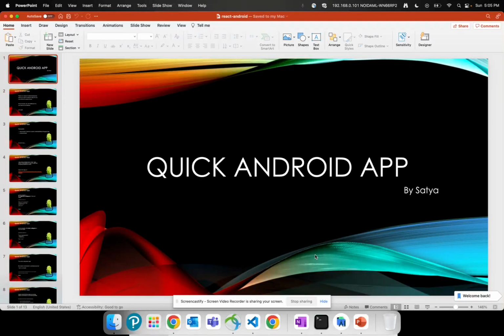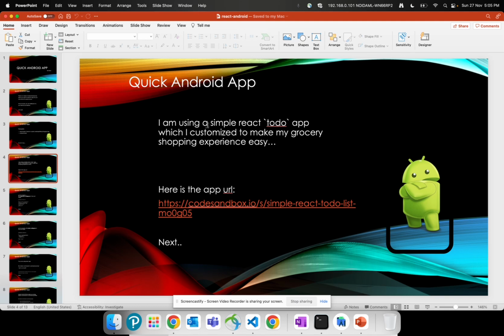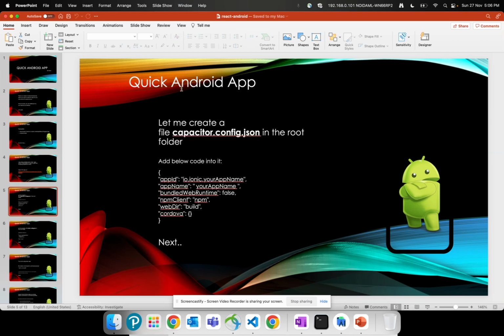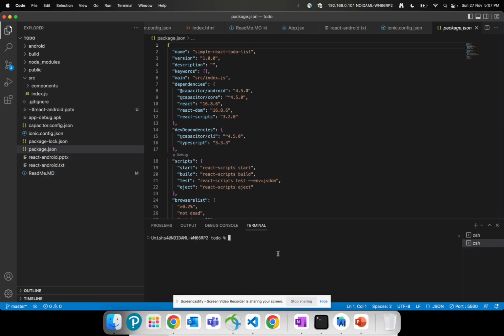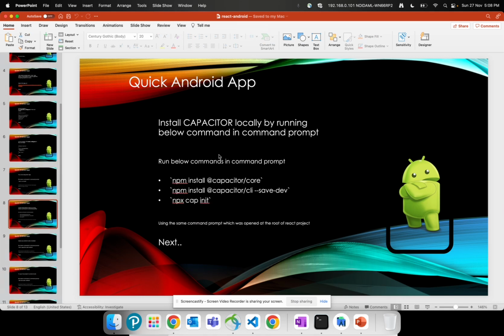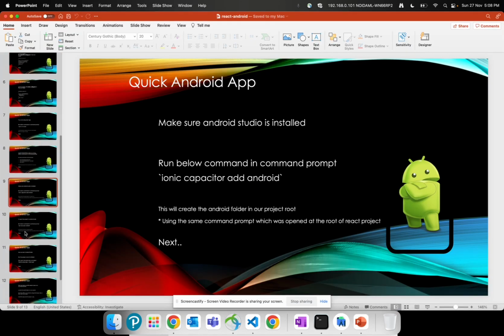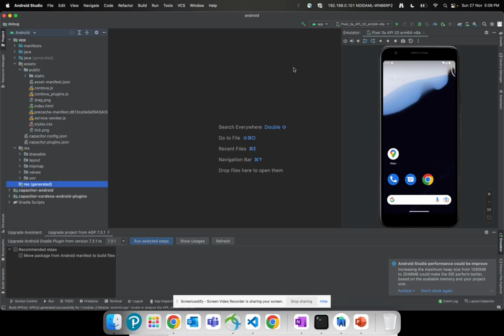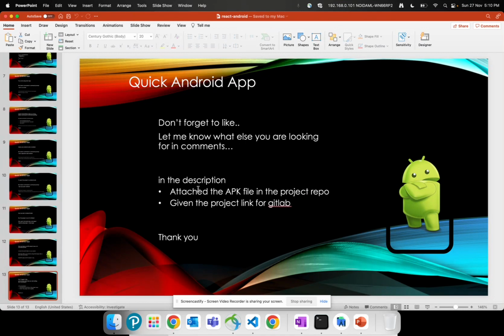android studio tutorial: Quick Android App from JavaScript React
QUICK ANDROID APP
                By Satya
Quick Android App

   There is no need of android license key
   when you want to build an app for your
   own phone for personal use…

   And of course, you can distribute it to
   your friends and relatives

   Let’s start
Quick Android App

   Prerequisites

   • Visual Studio Code for a quick JavaScript/React/Angular App
   • Android Studio

   Go for it now…
Quick Android App

   I am using a simple react `todo` app
   which I customized to make my grocery
   shopping experience easy…

   mo0g05

   Next..
Quick Android App

   Let me create a
   file capacitor.config.json in the root
   folder

   Add below code into it:
   "appId": "io.ionic.yourAppName",
   "appName": " yourAppName ",
   "bundledWebRuntime": false,
   "npmClient": "npm",
   "webDir": "build",
   "cordova": {}

   Next..
Quick Android App

   Let me create a file ionic.config.json in
   the root folder

    "name": "yourAppName",
    "integrations": {
       "capacitor": {}

   Next..
Quick Android App

   If you are using react app

   Run below command in command prompt

   Command prompt is opened at the root of react project

   Make sure the app runs locally

   Next..
Quick Android App

   Install CAPACITOR locally by running
   below command in command prompt

   Run below commands in command prompt

   •    `npm install @capacitor/core`
   •    `npm install @capacitor/cli --save-dev`
   •    `npx cap init`

   Using the same command prompt which was opened at the root of react project

   Next..
Quick Android App

   Make sure android studio is installed

   `ionic capacitor add android`

   This will create the android folder in our project root

   Next..
Quick Android App

   To open the project in android studio

   `npx cap open android`

   This will open the project in android studio IDE

   Next..
Quick Android App

   Now we are in Android Studio

   Run the project once it is initiated

   Now, goto the build menu and select
   `Build bundles/apks - Build apks`

   Next..
Quick Android App

   Now we have our APK ready to be run in
   our smart phone

   Locate the build folder on your system

   Send the APK to your phone using whats-app web or
   any other technique

   Install the app and its ready to use…
Quick Android App

   Let me know what else you are looking
   for in comments…

   • Attached the APK file
   • Given the project link on gitlab